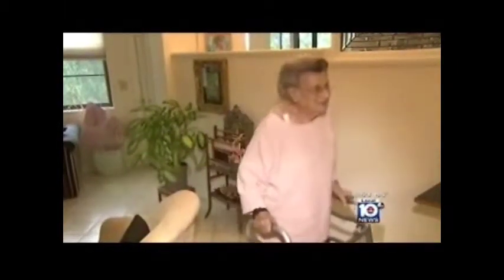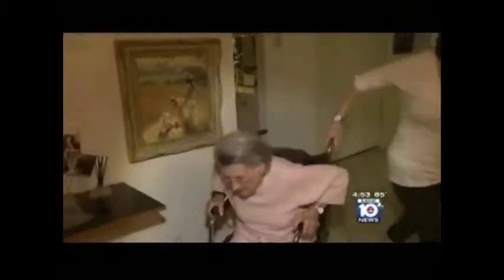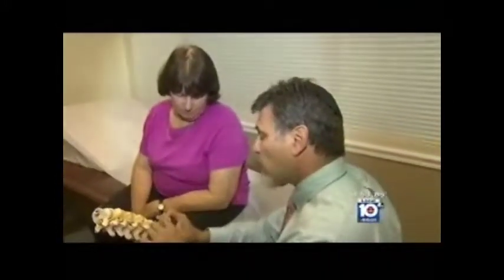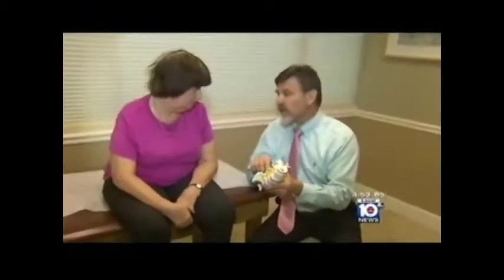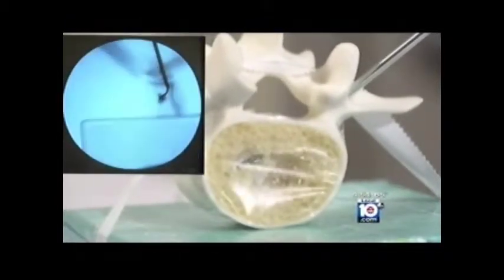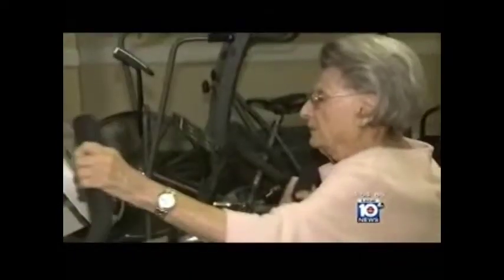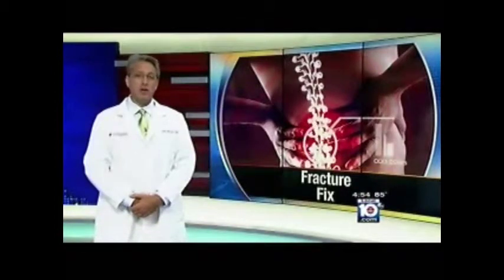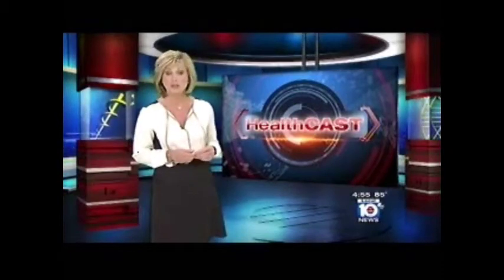Dr. Soffer's Second Opinion - Cement Augmentation for Osteoporosis Injuries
Dr. Soffer discusses the option of Cement Augmentation to treat fractures due to osteoporosis injuries. This option opens up treatment for elderly patients where the risks of major surgery are eliminated.